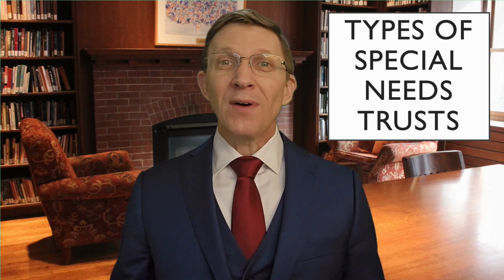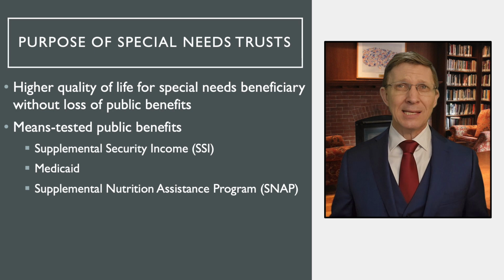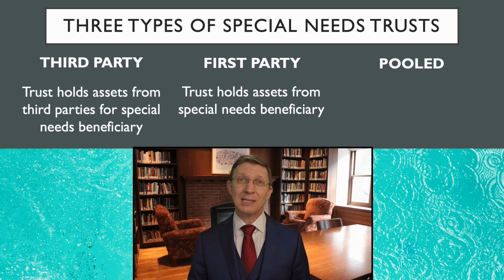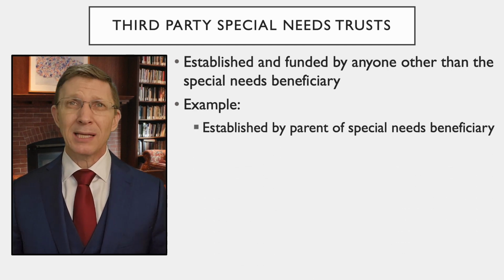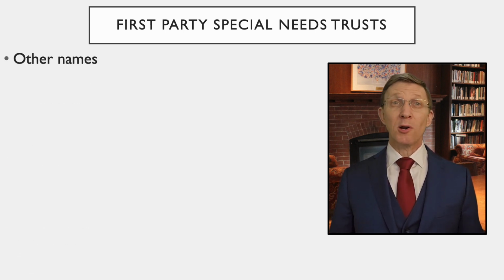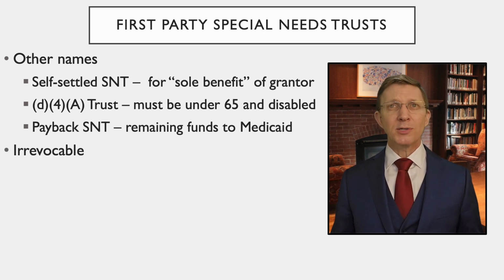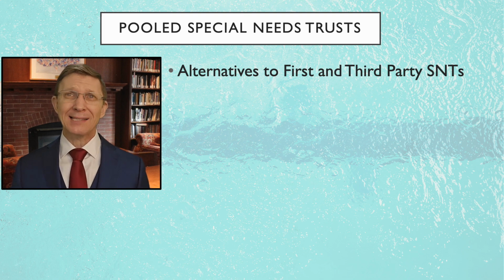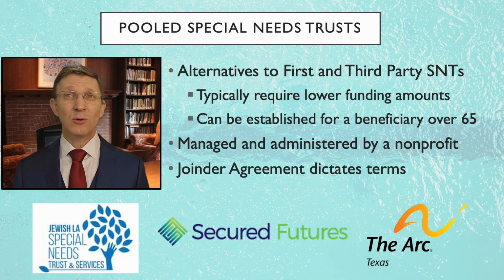Types of Special Needs Trusts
This video explains the three basic types of Special Needs Trusts or SNTs: Third Party; First Party; and Pooled.

A Special Needs Trust or SNT essentially serves one purpose: to provide resources to improve or sustain a higher quality of life for someone with special needs without disqualifying that person from means-tested public benefits, including Supplemental Security Income, Medicaid, and food benefits.

A Third Party SNT forms when any party other than the person with special needs contributes assets for that person’s benefit. A First Party SNT forms when the person with special needs receives assets and establishes a trust for himself or herself to avoid losing public benefits. Pooled Trusts provide third parties or persons with special needs an opportunity to establish SNTs by pooling their resources with assets held for many special needs beneficiaries.